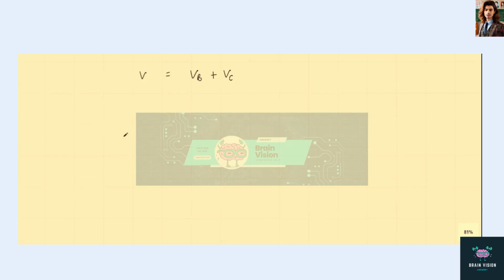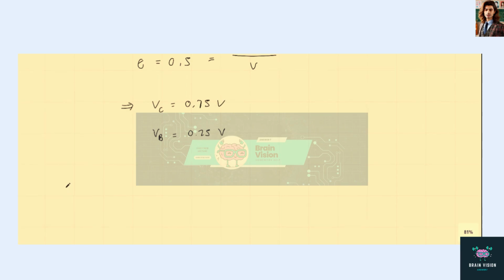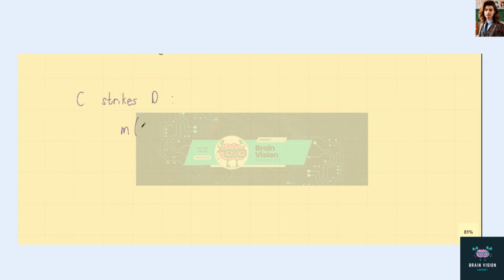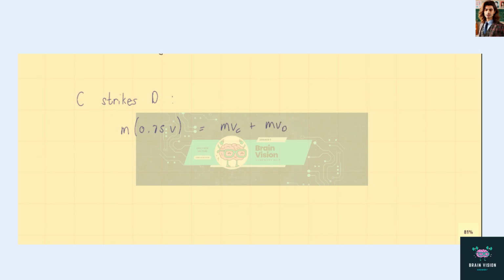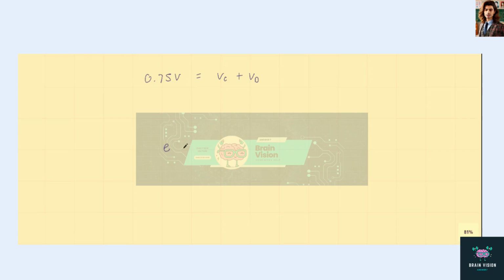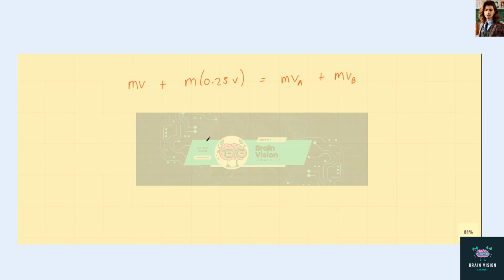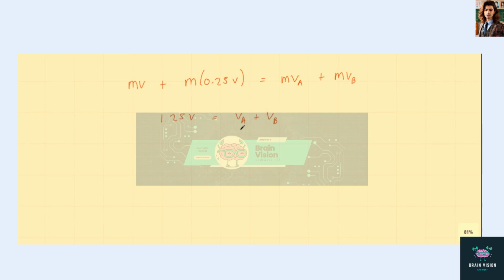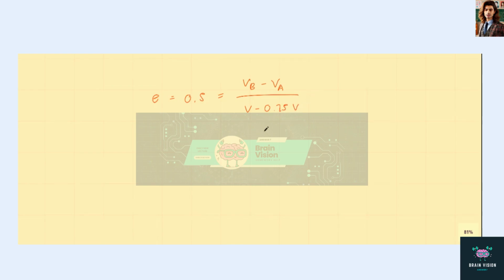The four balls each have the same mass . If and are rolling forward with velocity and strike , de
The four balls each have the same mass . If and are rolling forward with velocity and strike , determine the velocity of each ball after the first three collisions. Take between each ball.